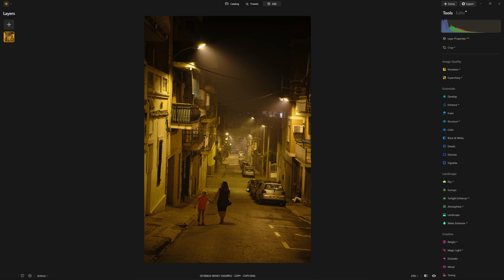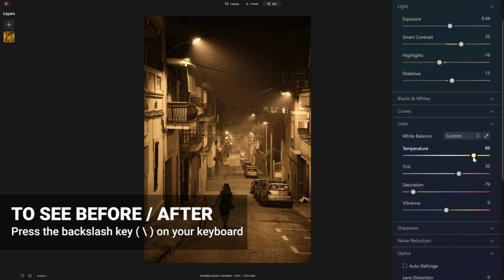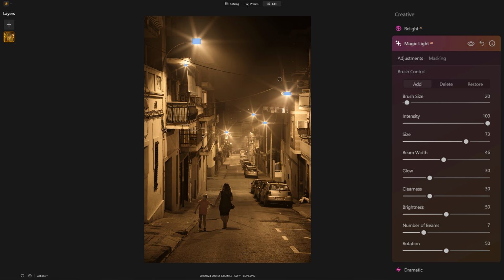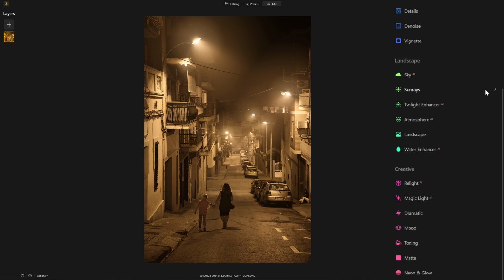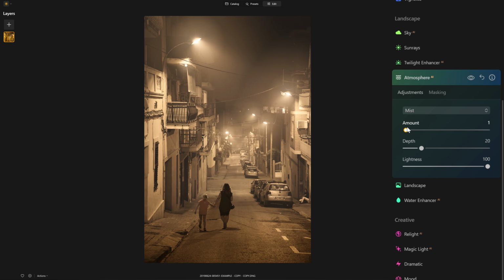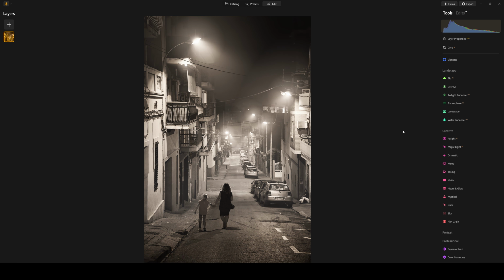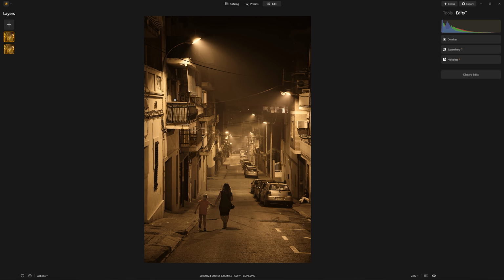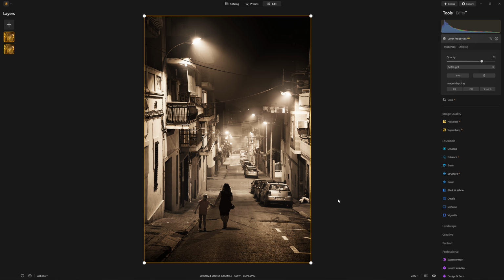Goodbye Adobe: My Full Switch to Luminar Neo?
After walking through a full photo edit in Luminar Neo I reveal why I now prefer to do most of my editing in Luminar rather than Photoshop or Lightroom.

If it's cleaner images with no noise, that have improved sharpness and can be upscaled x8 fold then the software you need is without doubt - it's designed specifically for this task. Nothing else.